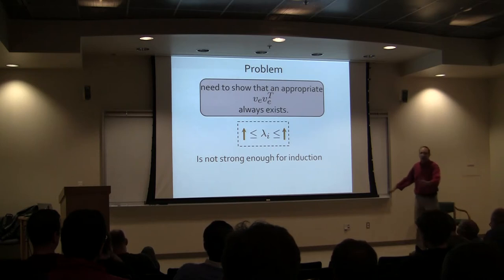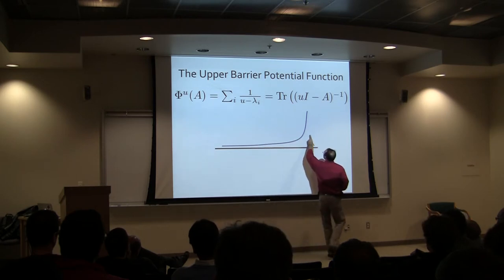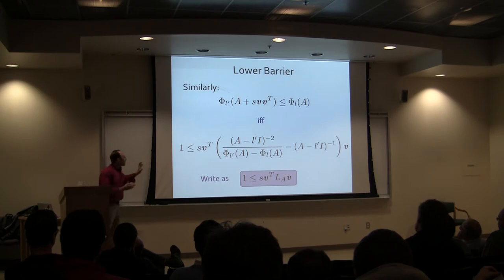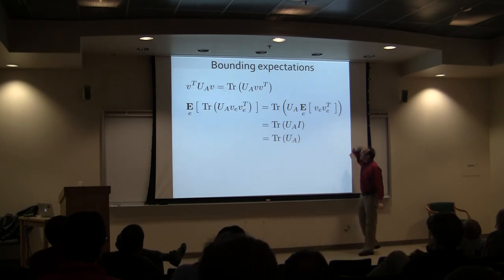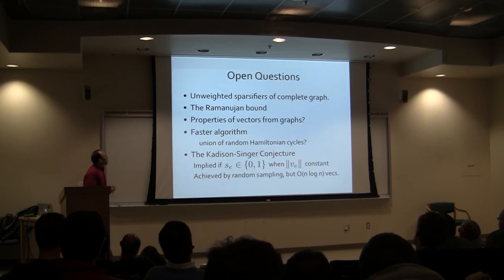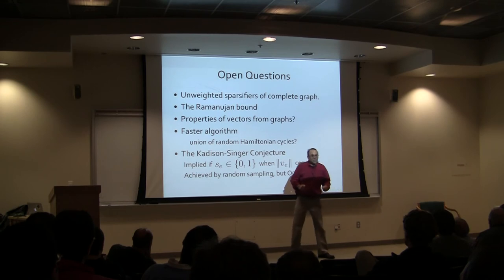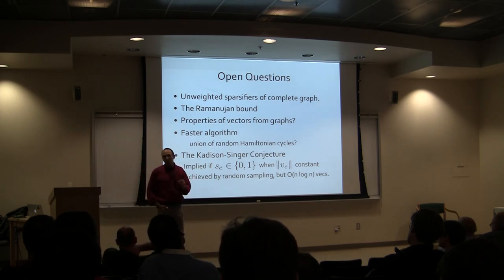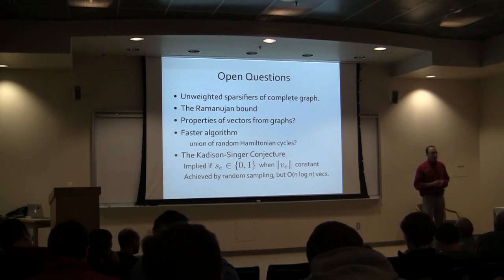Daniel Spielman: Part 2 of Spectral Sparsification of Graphs and Approximations of Matrices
Rajeev Motwani Distinguished Lecture at Stanford